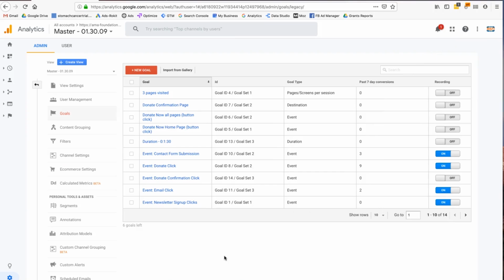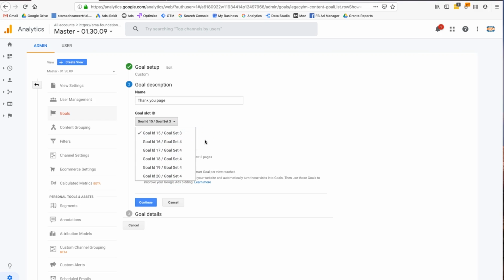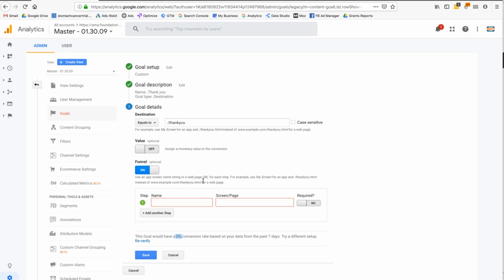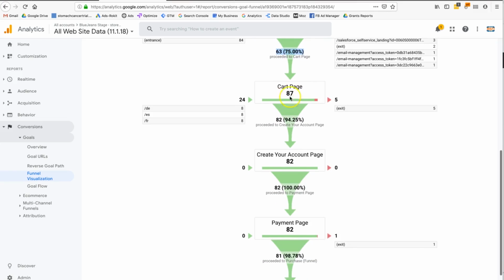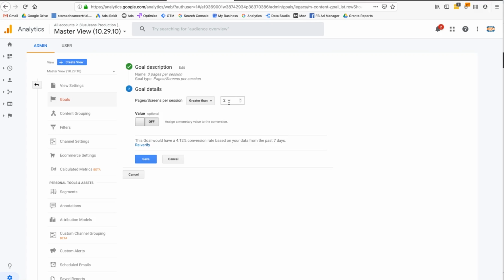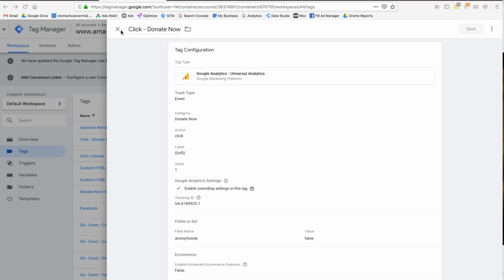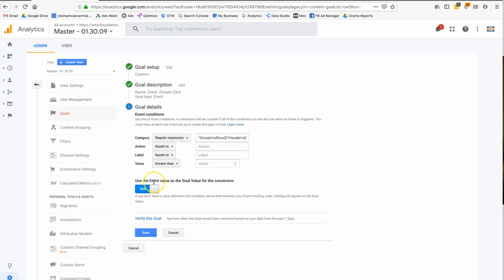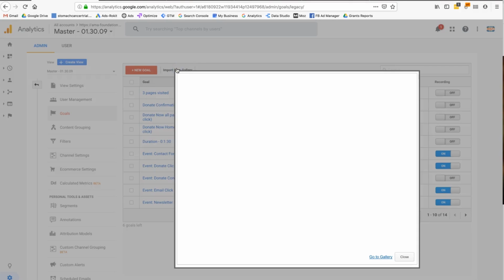How To Set Up Goals In Google Analytics 2026 | Google Analytics Advanced | Simplilearn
🔥Meta - Digital Marketing Specialist 🔥Digital Marketing Specialist 🔥Professional Certification in Digital Marketing (India Only)

This video on Angular vs AngularJS differentiates between the two frameworks. Although Angular and AngularJS are used interchangeably, they are significantly different. JavaScript-based AngularJS was the first-ever released version. However, the subsequent versions are TypeScript based and are called just Angular.

Here is the list of topics covered in this Angular vs AngularJS video -
00:00 Angular vs AngularJS Start
01:14 What is Angular?
01:37 What is AngularJS?
02:00 Angular vs AngularJS
02:08 Angular vs AngularJS - Architecture
02:30 Angular vs AngularJS- Language
2:43 Angular vs AngularJS - Support
2:56 Angular vs AngularJS - Expression Syntax
3:15 Angular vs AngularJS - Dependency Injection
3:33 Angular vs AngularJS - Routing
3:44 Angular vs AngularJS - Speed

In 2009, AngularJS was initially developed by Misko Heavey and had a motive to ease the development and thereby, the testing process of web applications. It was developed to address the challenges faced in forming Single Page Applications.

Angular is an open-source, JavaScript framework written in TypeScript. It is maintained by Google and provides a standard structure for developers to work with. It enables users to develop large applications in a maintainable manner.

✅ Skills Covered
- Agile
- Git
- SQL
- Core Java
- Spring
- Spring Boot
- HTML and CSS
- AWS
- Docker
- Jenkins
- JavaScript
- ReactJS
- Cucumber
- Maven JSP
- JDBC
- MongoDB
- JUnit